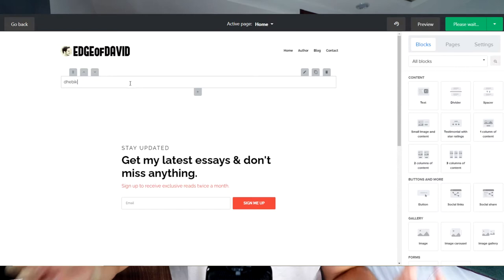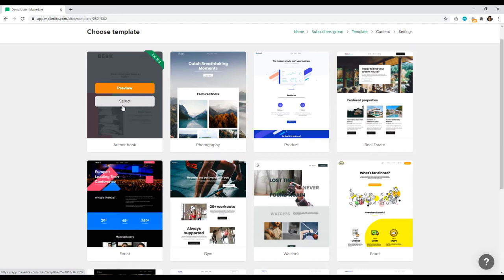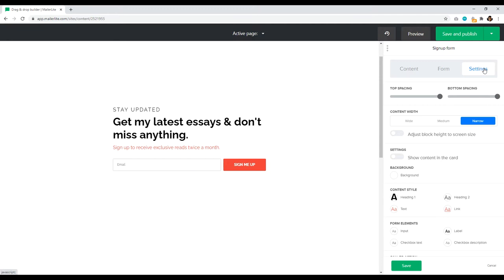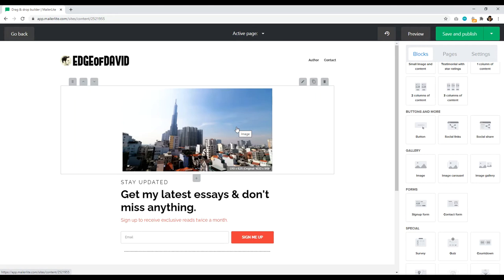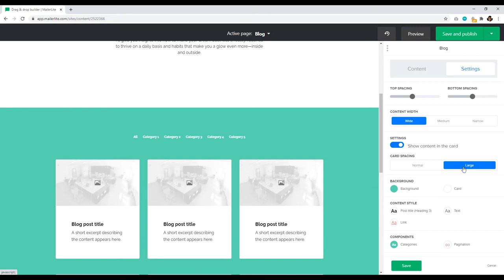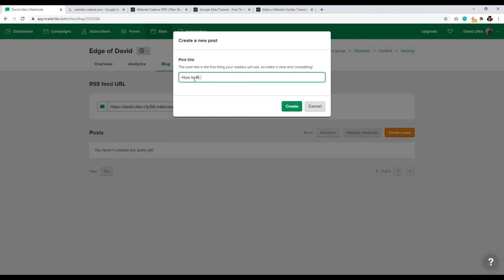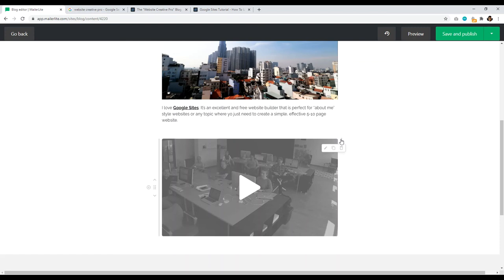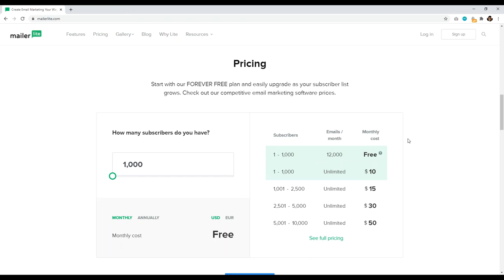Is Using Mailer Lite Any Good for Blogging?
Did you know you can create a website and start a blog with Mailer Lite? I was asked what I thought of this a few months ago and decided to create a full tutorial on how it is done.

The idea behind it is to take it one step beyond creating landing pages which all email marketing providers do. With Mailer Lite you get access to their landing page templates, but you also get templates that can be customized into full websites with a blog.

Pros:
If you want to pay one low price and have landing pages, your blog and email auto responder all in one, take a look at Mailer lite.

Cons:
A headache to setup. My website builder crashed a few times during this tutorial, menu items disappeared, and you have limited control over the design of your website.

However, once you get everything setup to your liking, the integration of the forms, landing pages and a full blog is an interesting combo for an email marketing platform.

00:00 Introduction
00:58 Account Setup
02:48 Homepage
04:35 Website Builder
14:27 Create a Blog
24:45 Log into your Blog
25:39 Final Thoughts
26:46 Conclusion